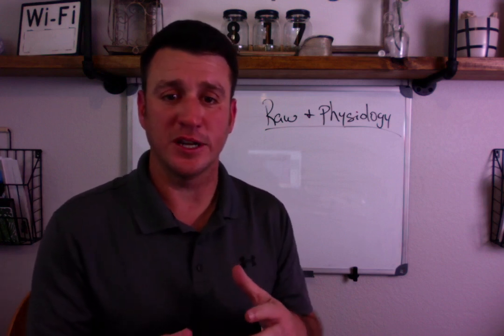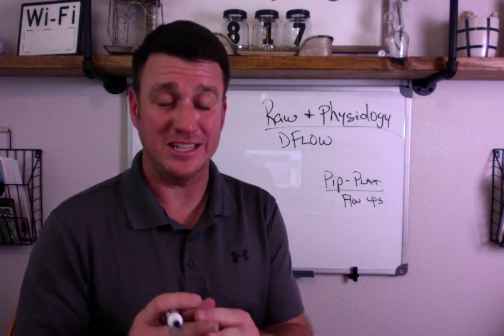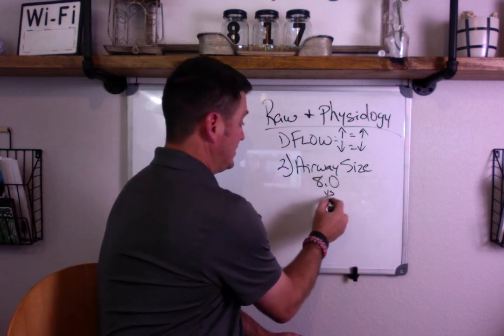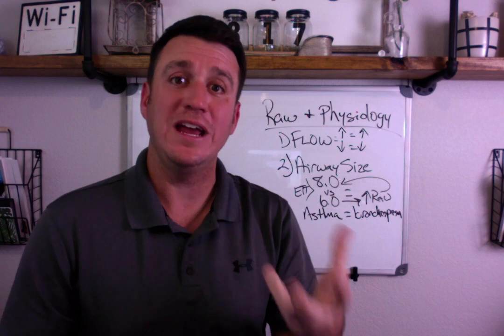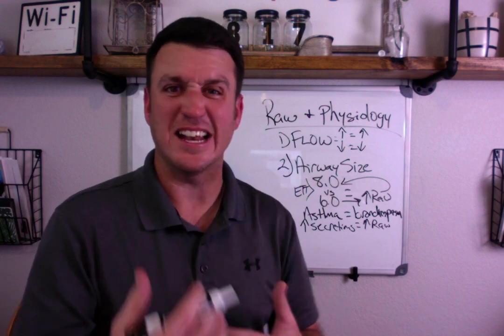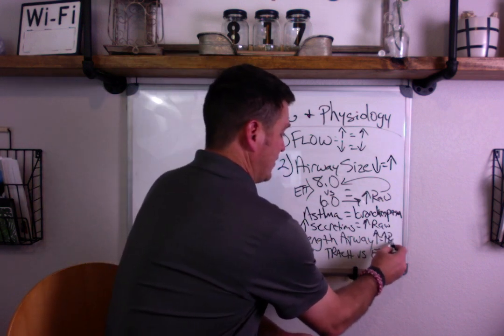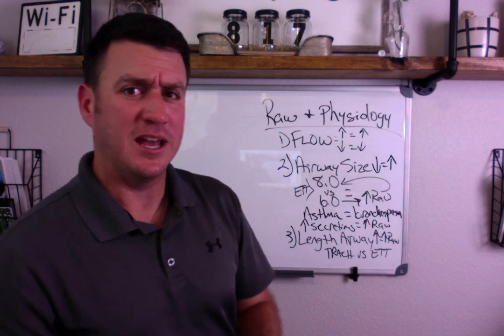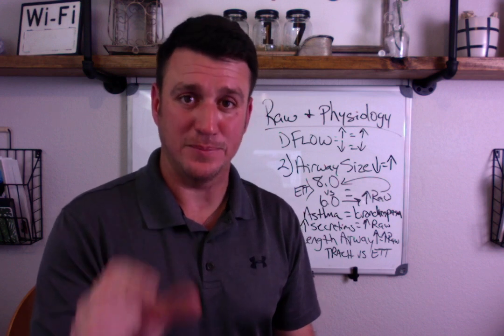Respiratory Therapy - Physiology of Airway Resistance